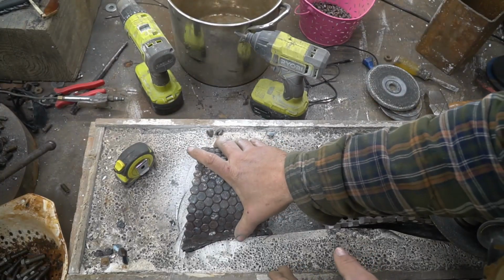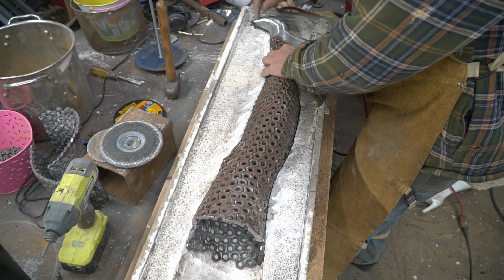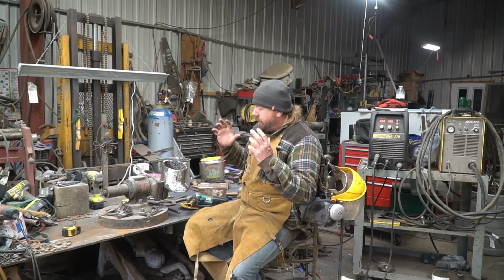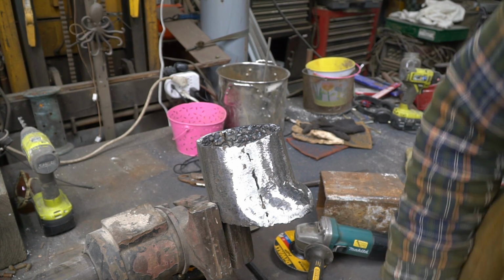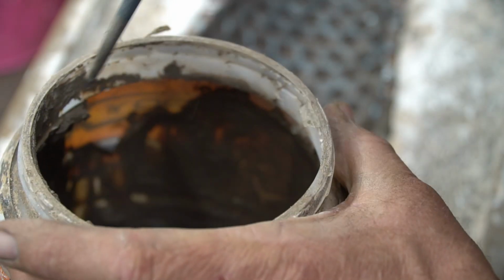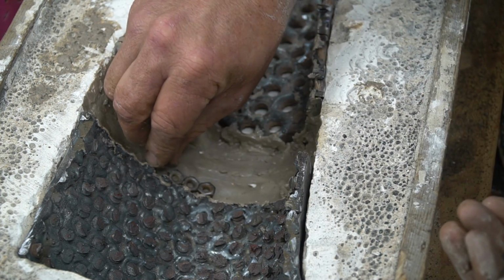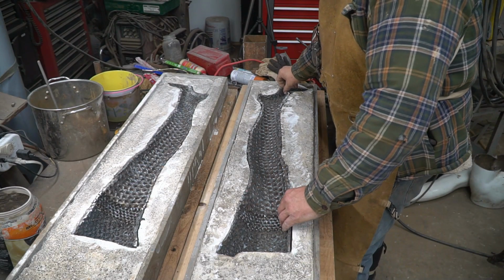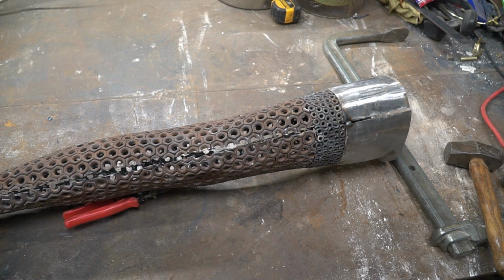Make Your Own Leg Lamp Part 2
DIY tutorial on making the Leg Lamp from The Christmas Story